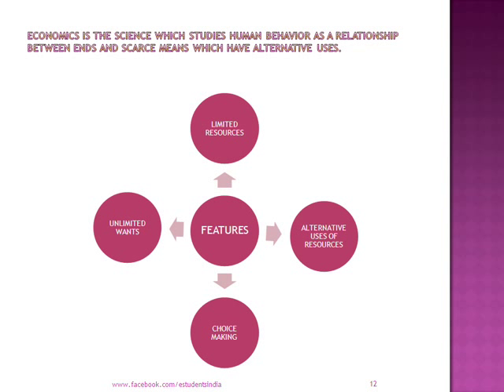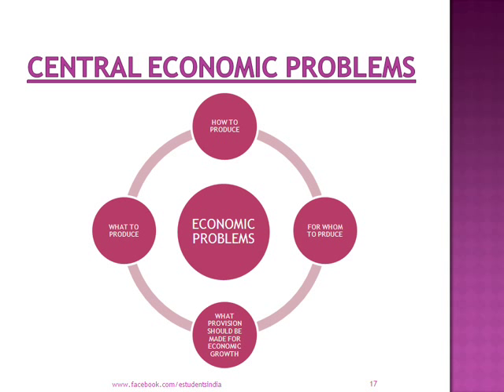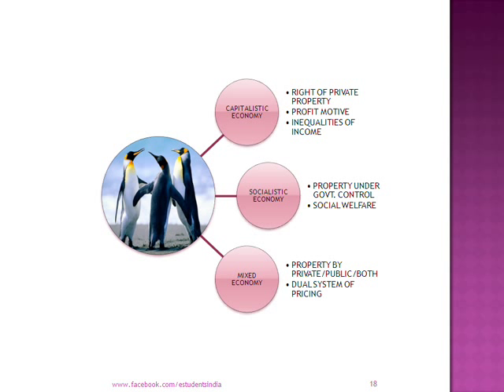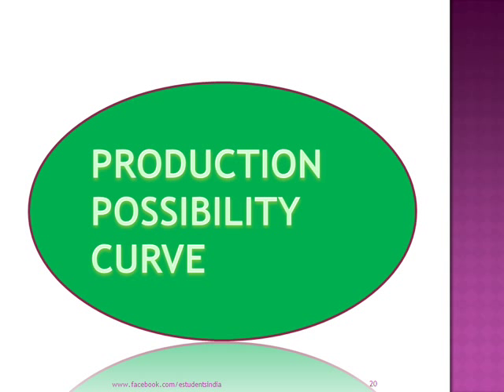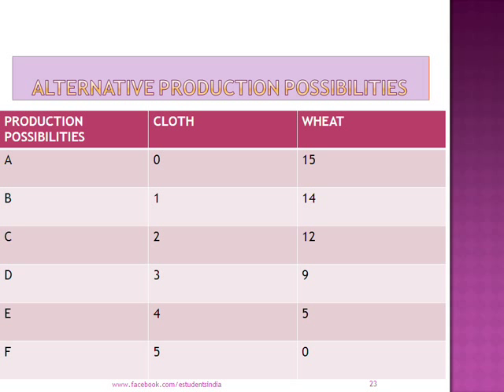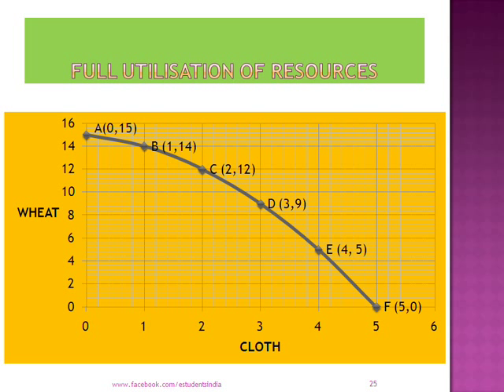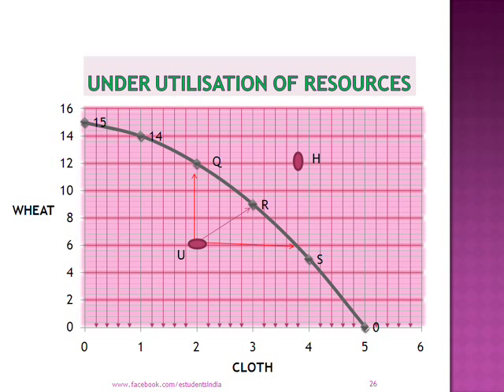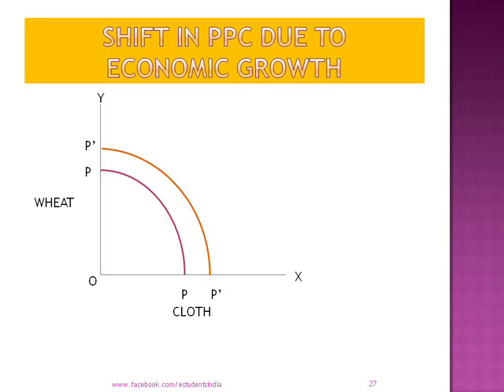eStudents CA CPT GENERAL ECONOMICS CLASS 1 BY CA CIBY K C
eStudents presents online classes for Chartered Accountancy students preparing for Common Proficiency Test with the help of visual and audio effects in learning the fundamental concepts. These classes are useful for commerce students especially Plus One and Plus Two.Enjoy eStudents EASY CLASSES. Topics economics meaning, definitions, capitalistic, socialistic, mixed economies, production possibility curve (PPC).